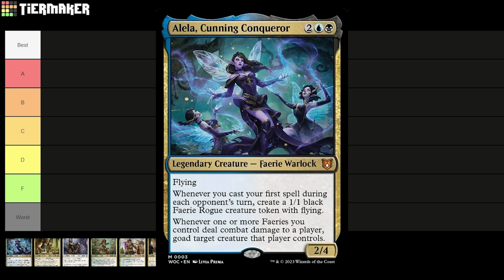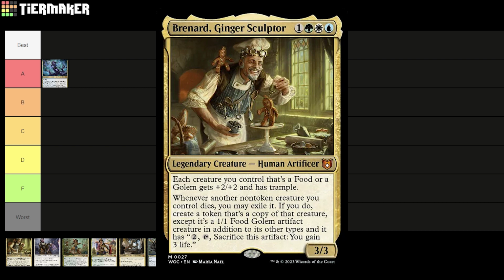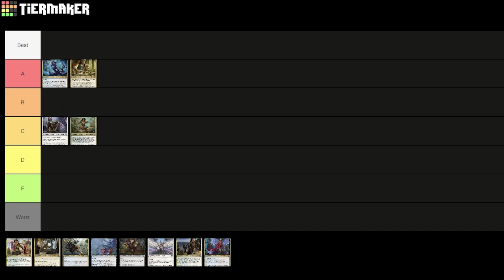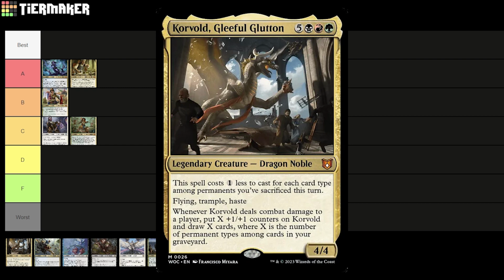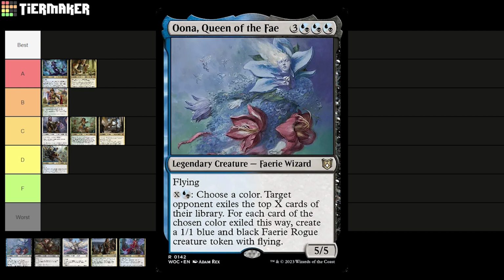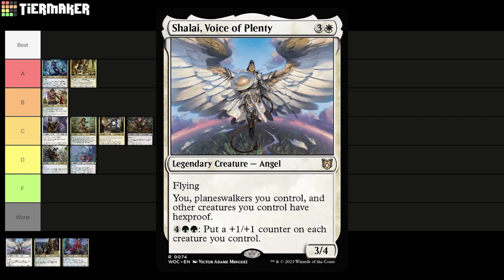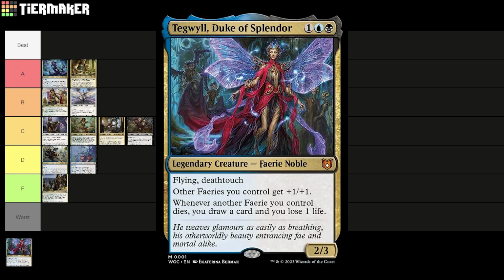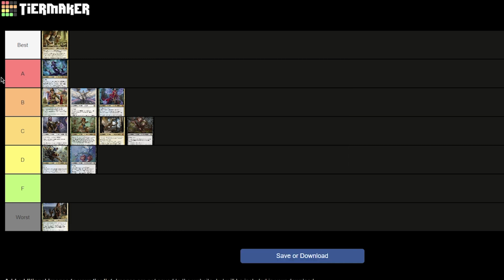Ranking ALL Commanders from Wilds of Eldraine Commander (WOC) - BEST and WORST | MTG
Who is the best and worst commander from Wilds of Eldraine Commaner? How do all the others compare? HERE'S SOME OPINONS!

Wilds of Eldraine Commander (WOC)

Follow my solo gaming channel for more gaming content that isn't Magic: The Gathering.

Or, watch a series I play with my friends call Last Decade.